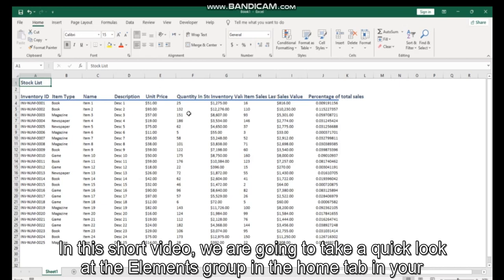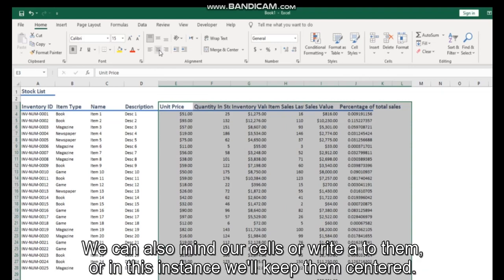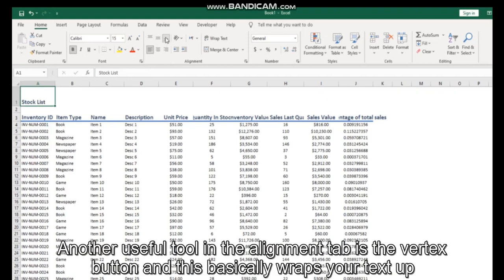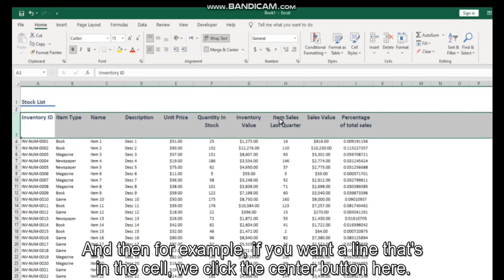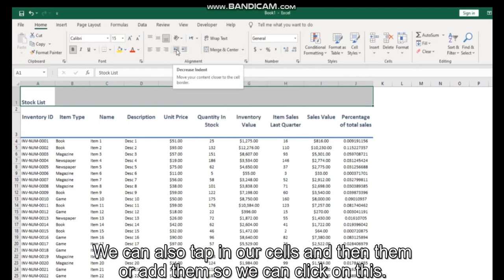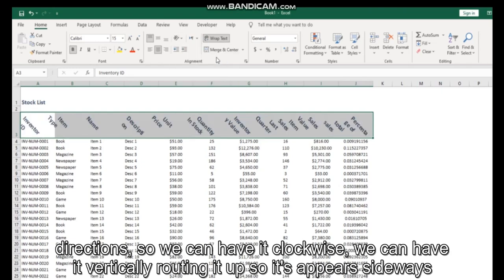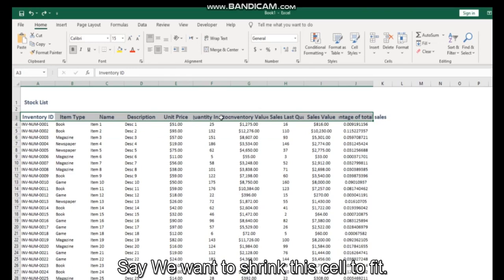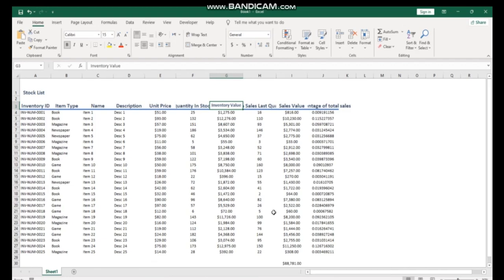CELL ALIGNMENT || Alignment tab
CELLFORMATTING Learn The Basics With FREE Tutorial | MS Excel Tutorial  @Tech Matters
Formatting makes your work presentable after printing, Excel allows you more enhanced features of Formatting Cells .
learn complete
excel tutorial
microsoft excel complete course
microsoft excel full tutorial
excel tutorial
ms excel tutorial
excel training
ms excel complete course in urdu
cell alignment
cell alignment excel
advanced excel full course
excel zero to hero
cell,alignment